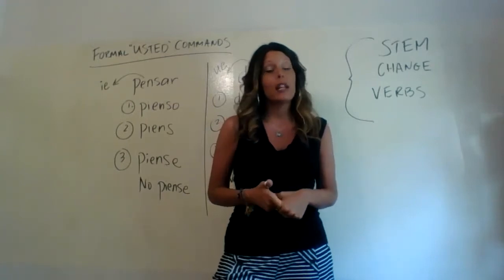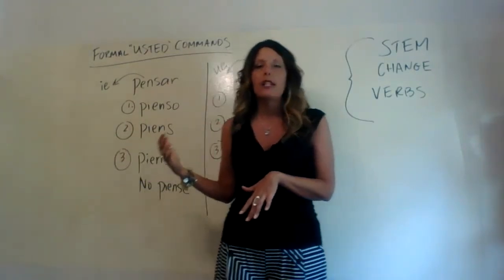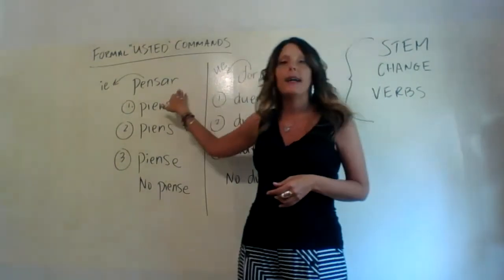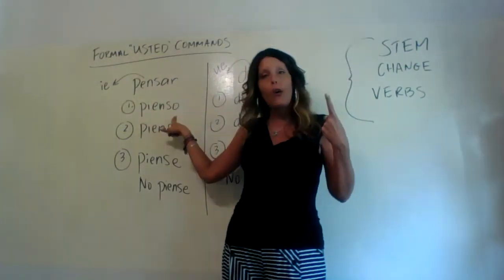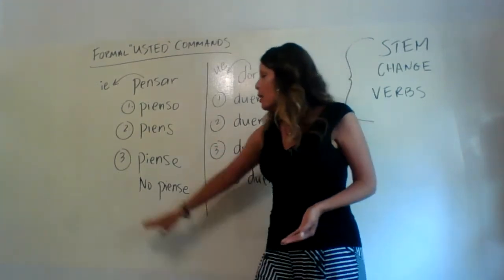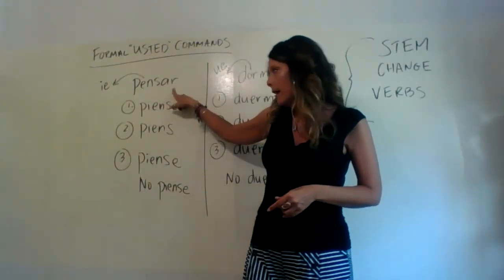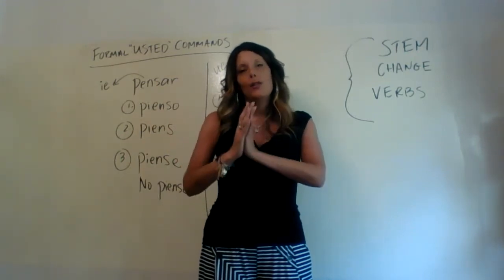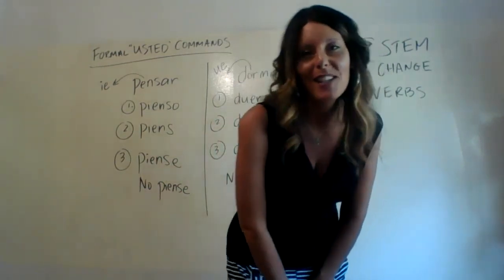FORMAL Commands STEM CHANGE verbs